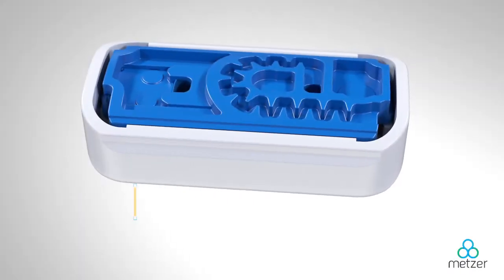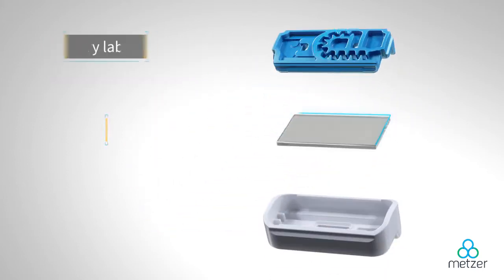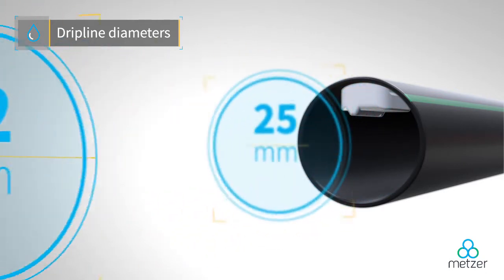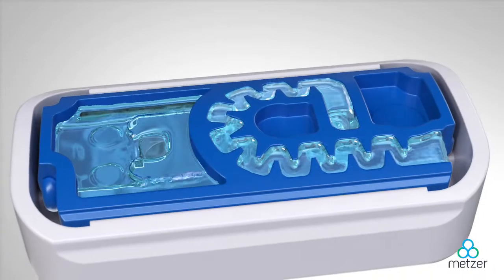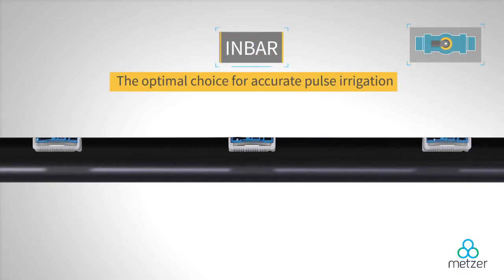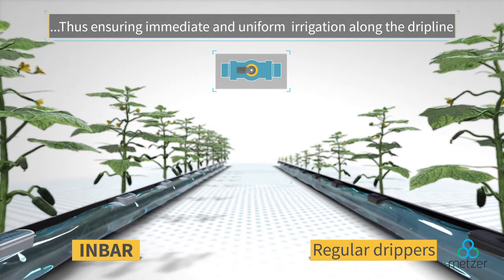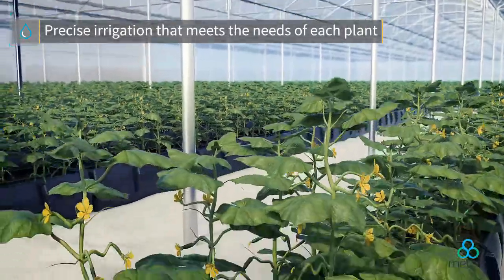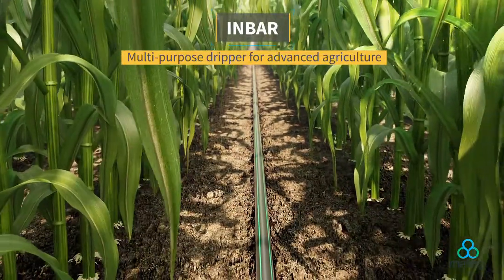Metzer's PC-Non drain dripper Inbar with voiceover